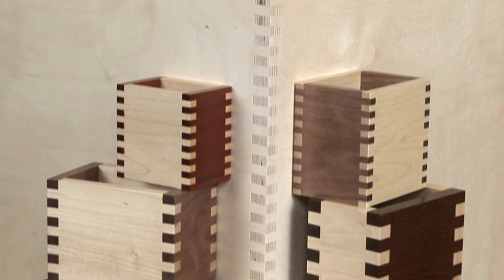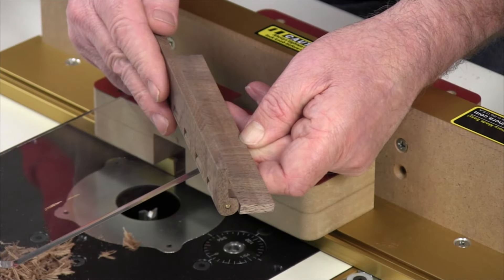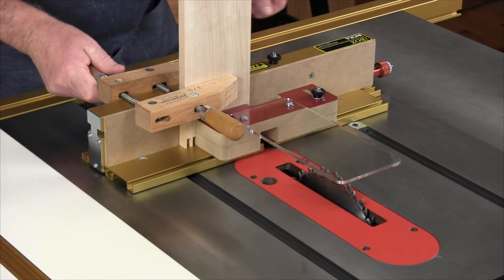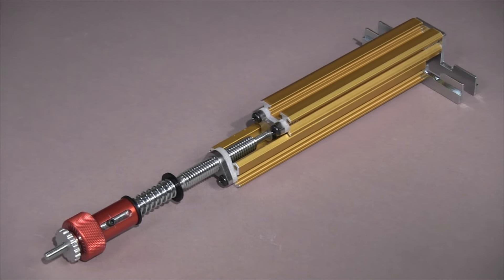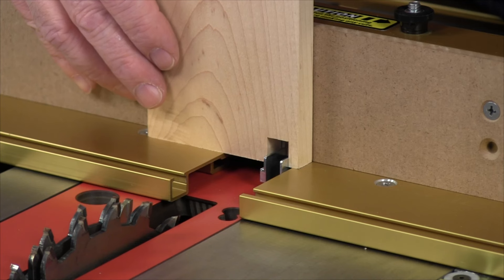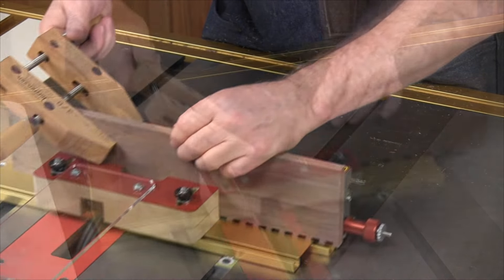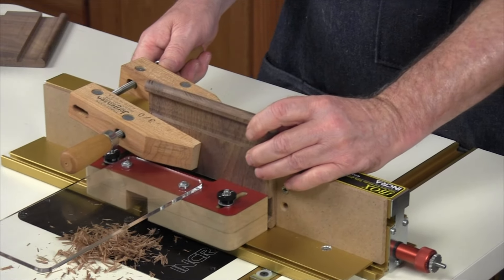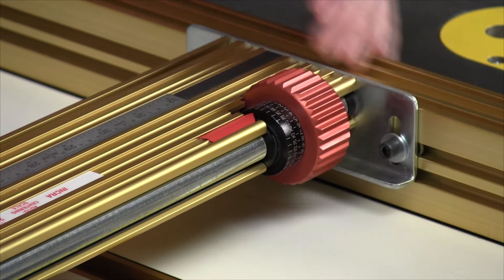IBox Promo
Box Joints made easy with your table saw or router table